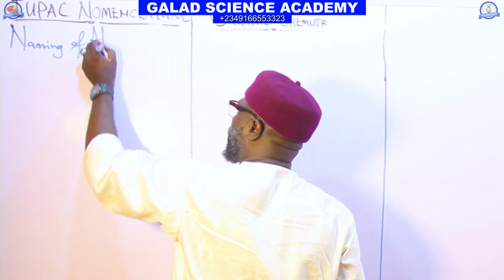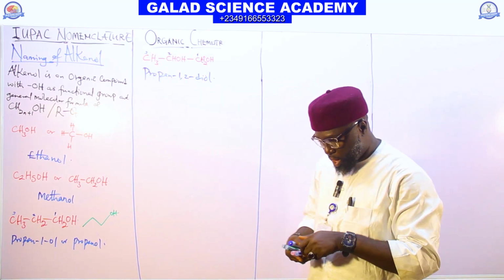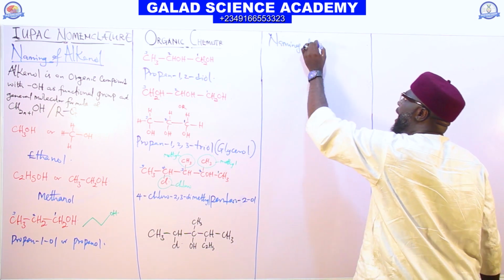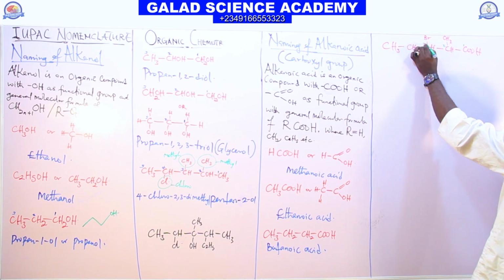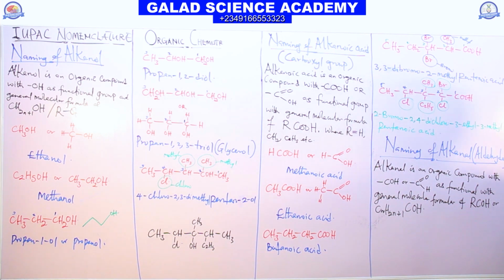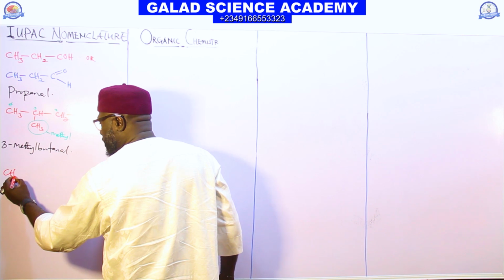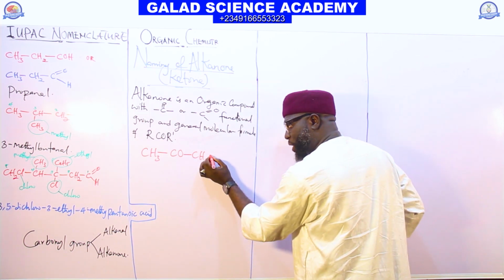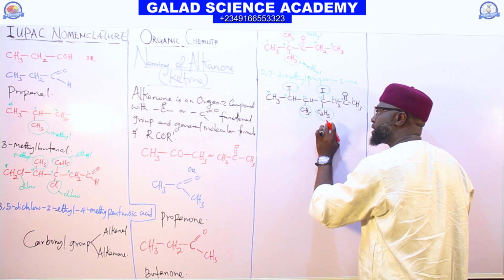ORGANIC CHEMISTRY 14| IUPAC NOMENCLATURE 4 |FULL JAMB,JUPEB & 100 LEVEL TUTORIA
IUPAC Nomenclacture of Organic Compounds. Let's learn IUPAC  Naming of Organic Compounds such as alkanes, alkenes, alkynes, and functional groups such as alkanehalides, alkanols or alcohols, alkanoic acids or carboxylic acids, aldehydes, ketones, a  romatics and cyclic compounds. We discuss the IUPAC Naming rules with lots of examples.